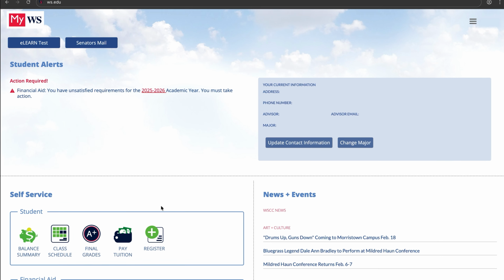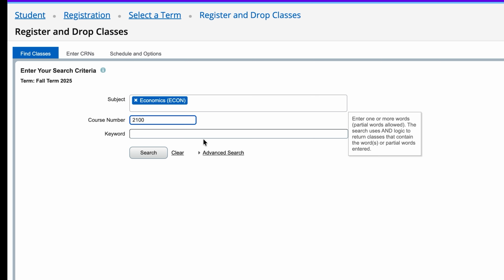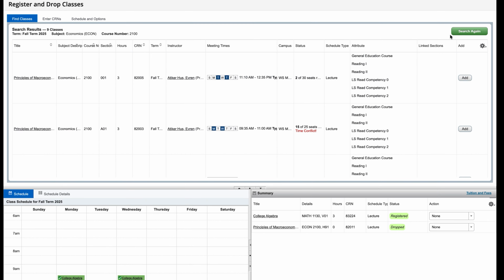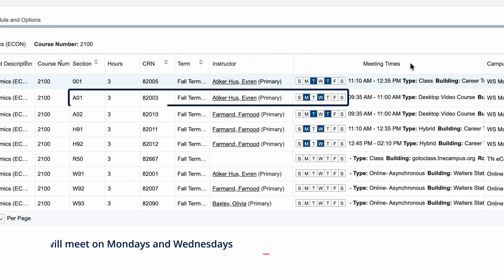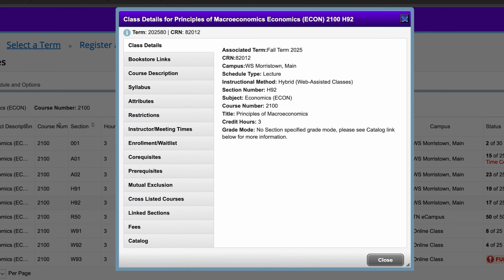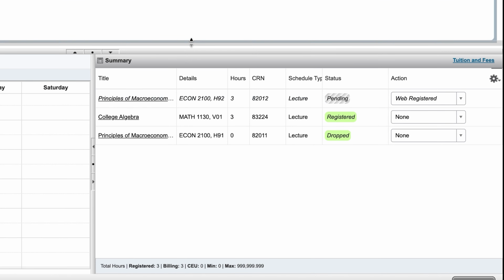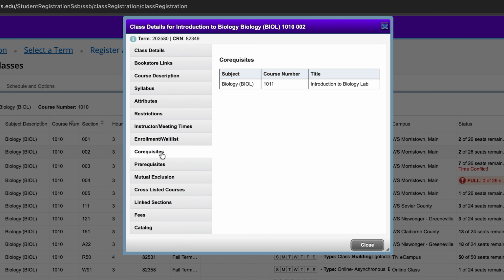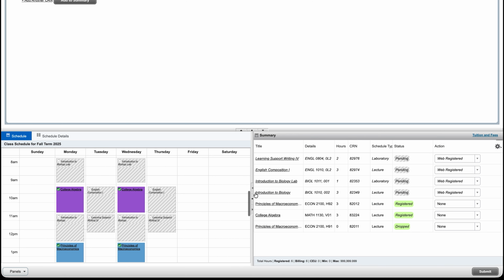Class Registration Tutorial